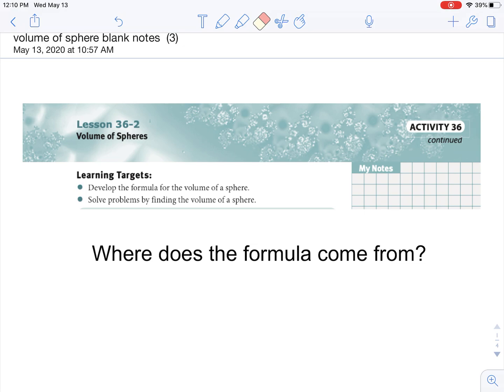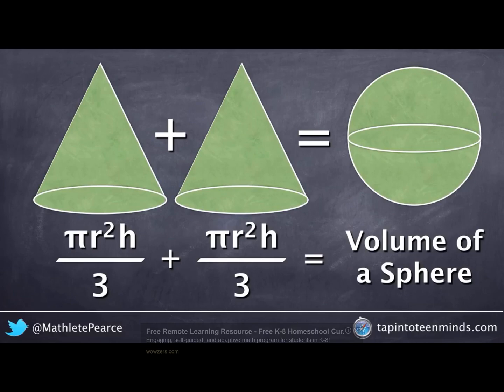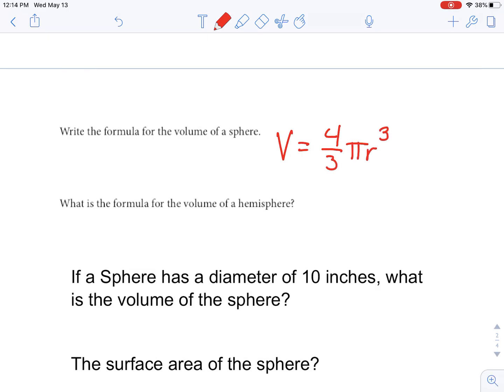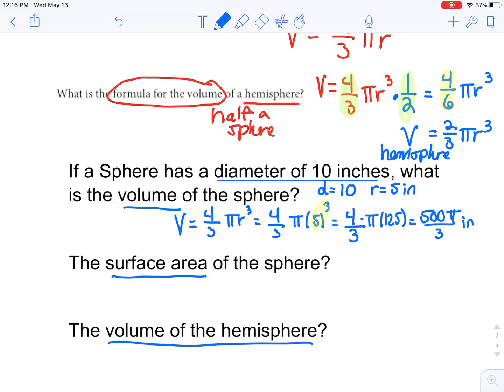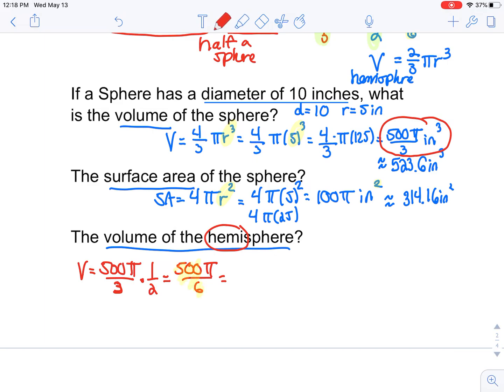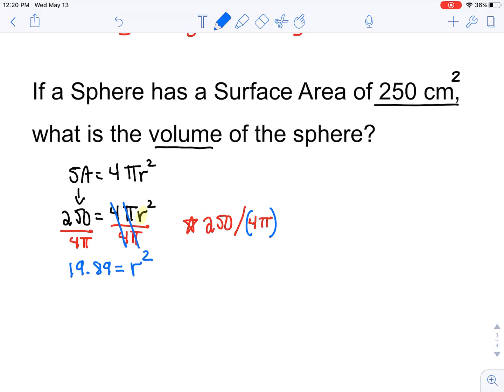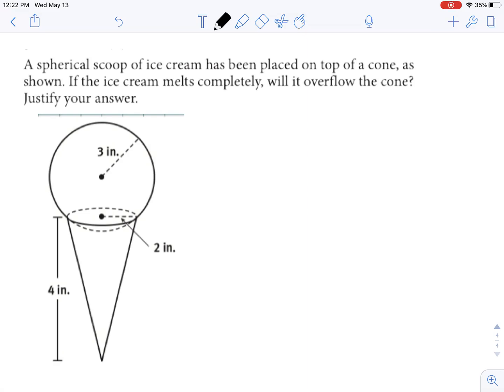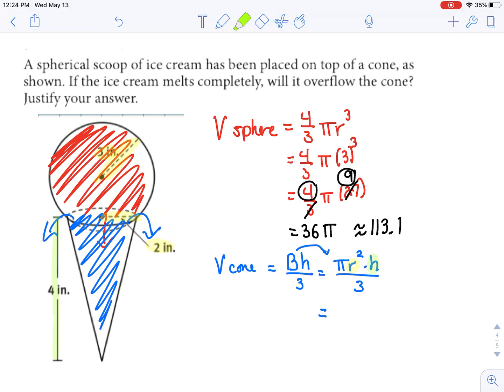Volume of Sphere